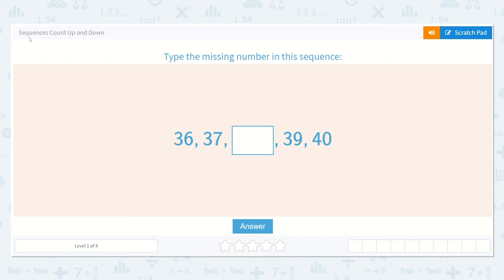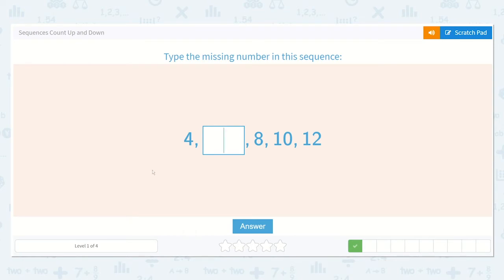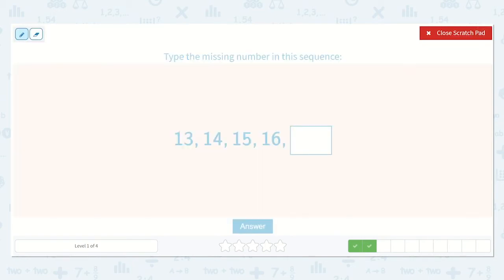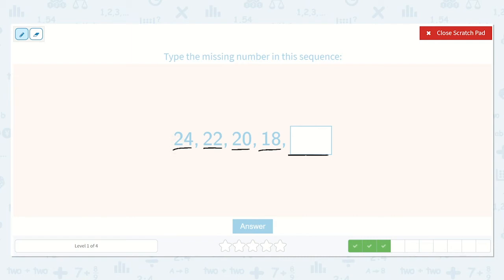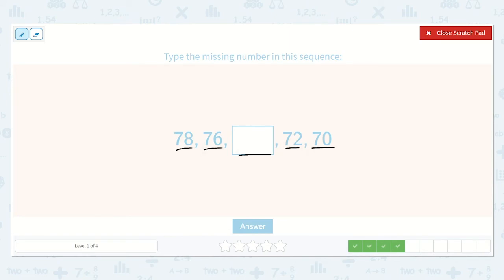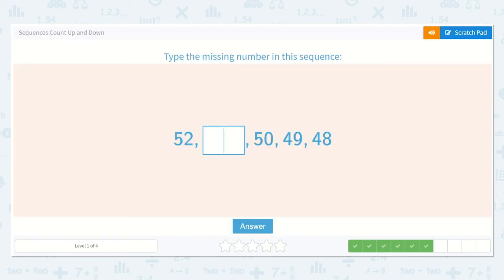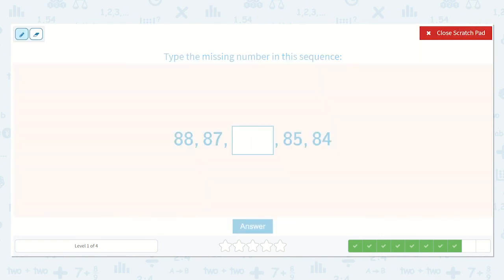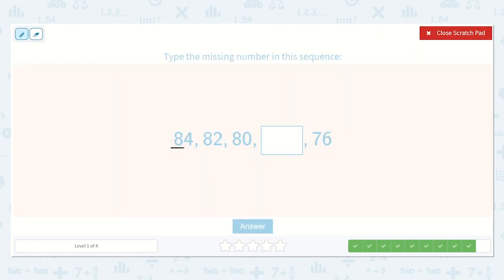1.63 Sequences Count Up and Down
Sequences Count Up and Down
Analyze a sequence and fill in the missing number. Use skip counting to complete the sequence.